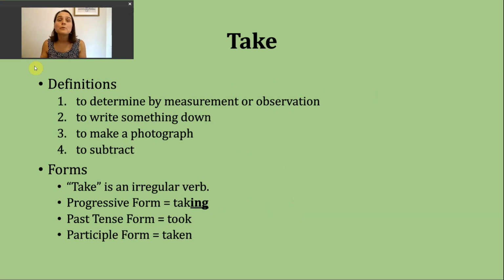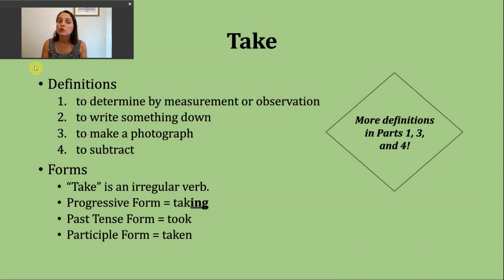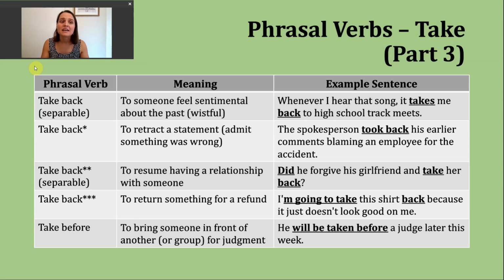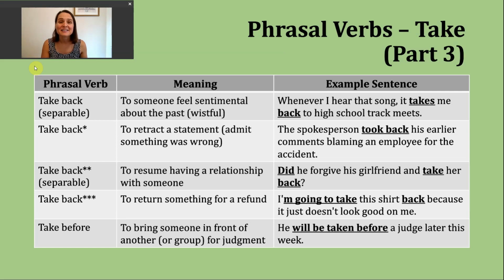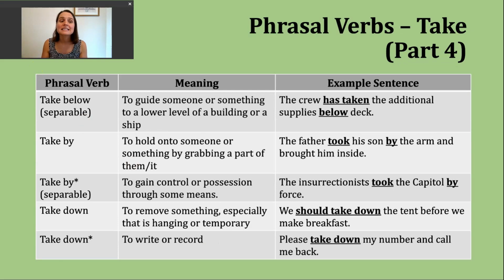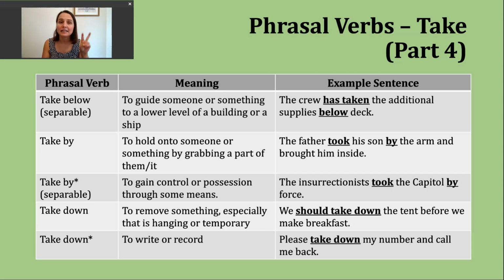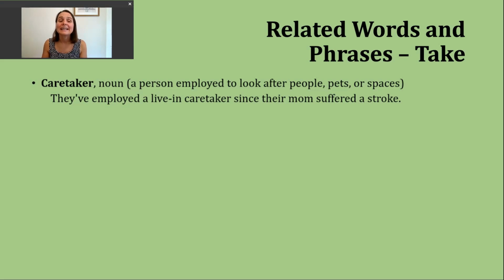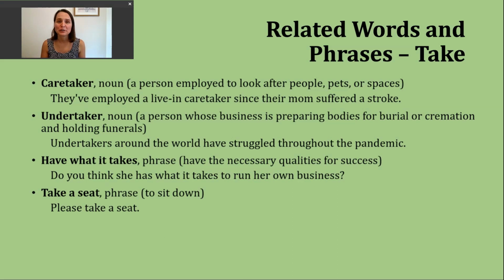Verb of the Day - Take (Part 2)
This video discusses (1) some of the meanings for the word TAKE; (2) phrasal verbs using TAKE; and (3) related words. It is part two in a four part series.

Thanks for checking out this video! Here are the links to the other parts: